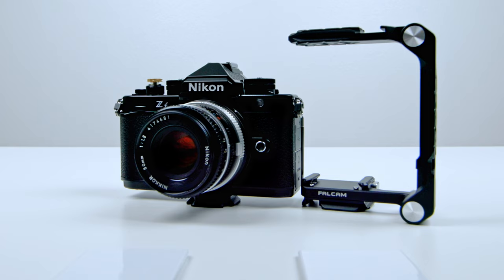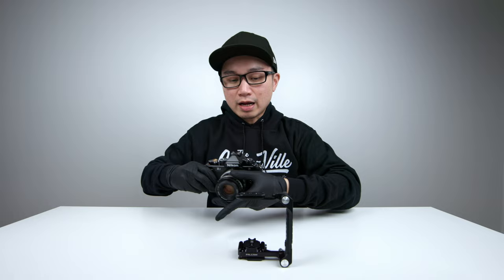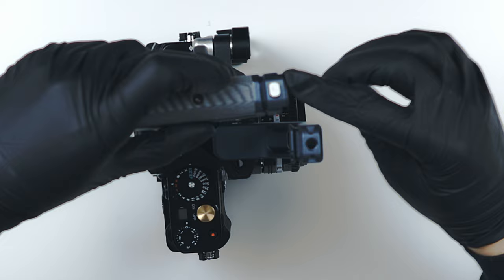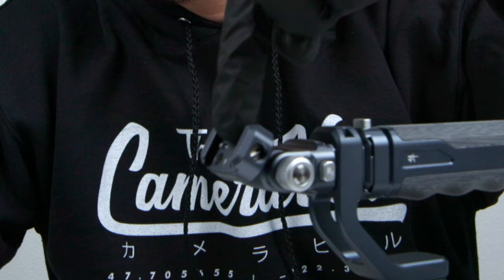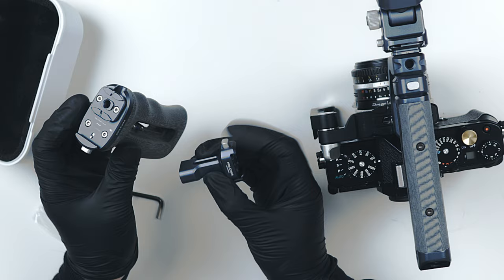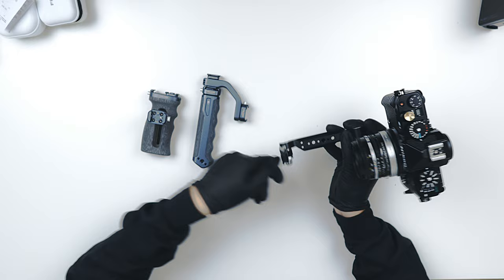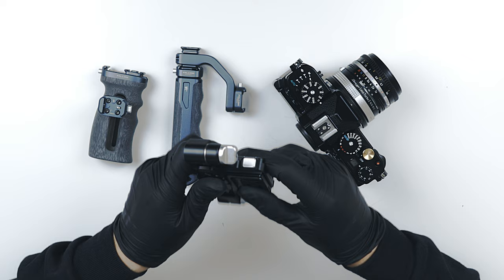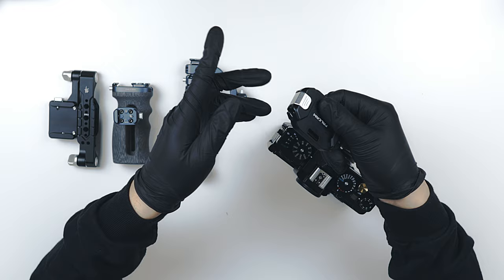NIKON ZF with HALF CAGE FALCAM and FALCAM F38 Quick release | Accessories | How to build a rig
Half Cage - Amazon - coming soon

Top Handle F22 - Amazon

Side Handle - Amazon

Backpack Strap - Amazon

or